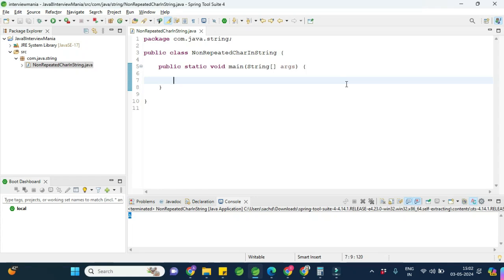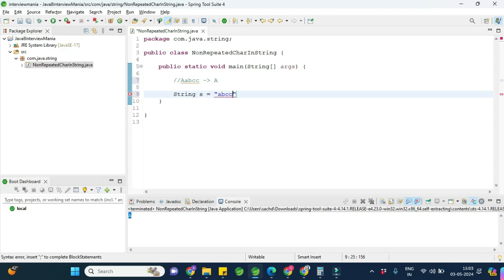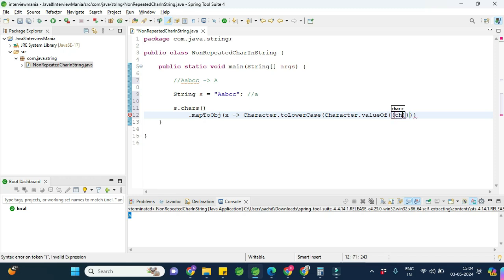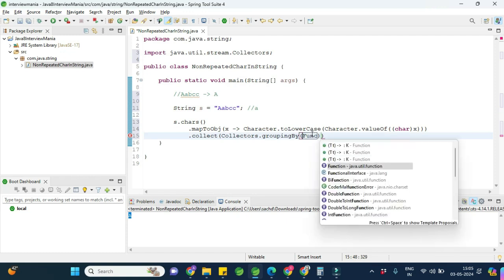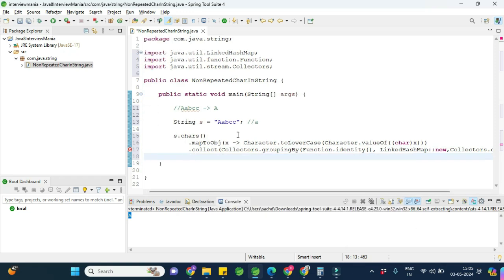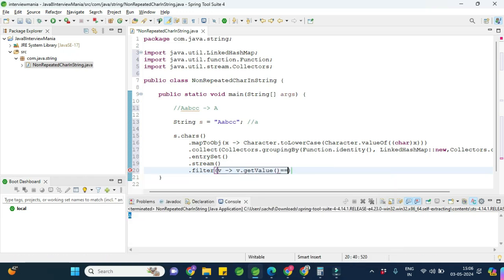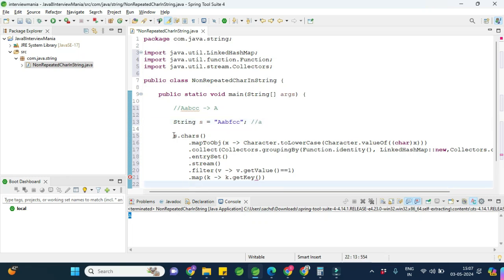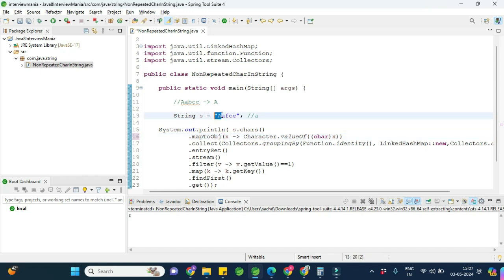Java 8 Interview Question | Java 8 Interview Question and Answer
In this video we have shared the java 8 interview Question and Answer's

Java 8

Find first non repeated char in string by using java 8 streams

Java 8